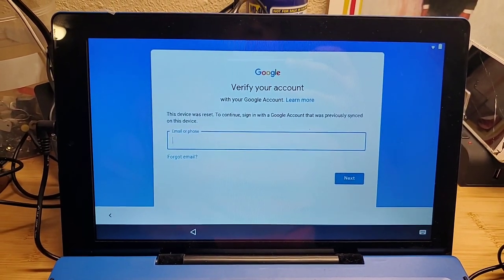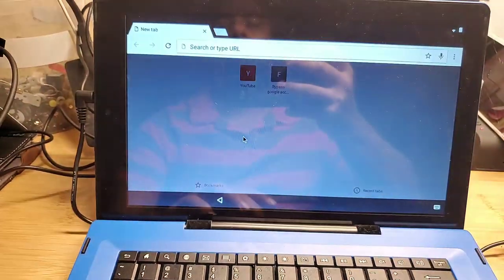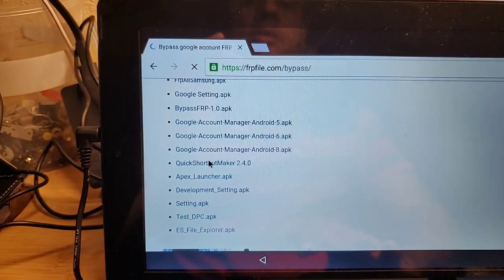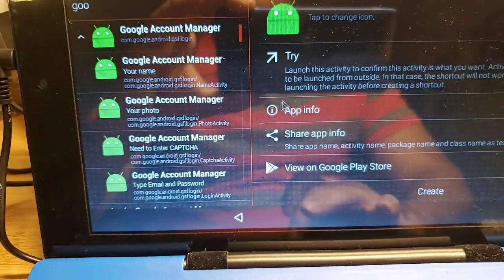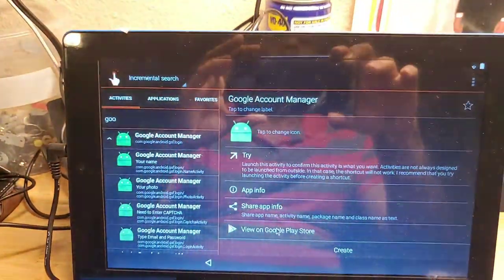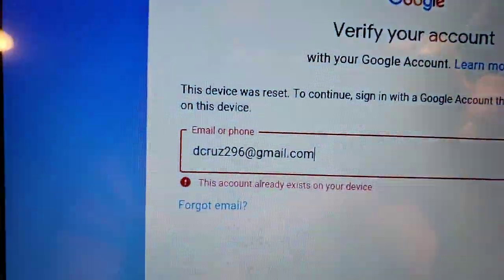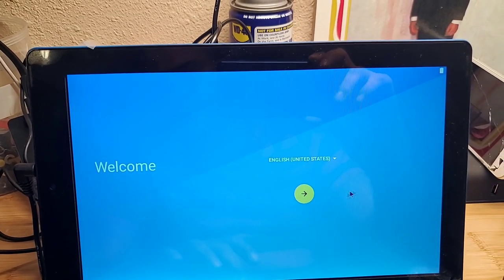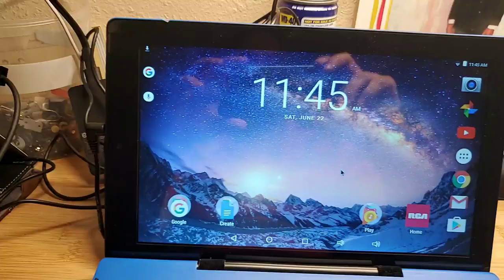Google bypass RCA tablets easy FRP bypass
Google bypass RCA tablets easy